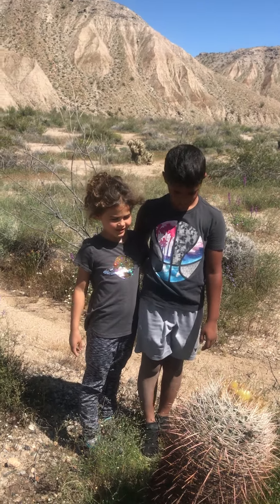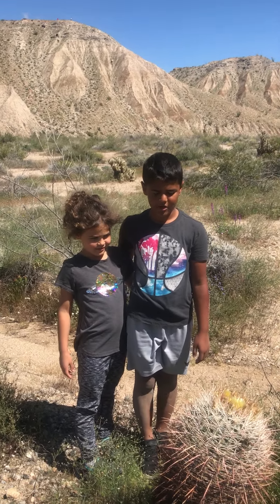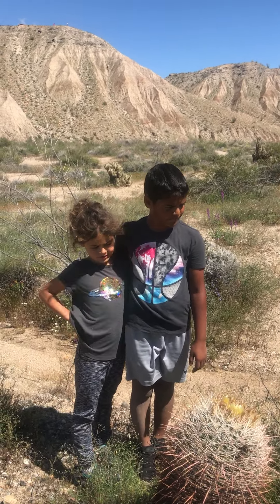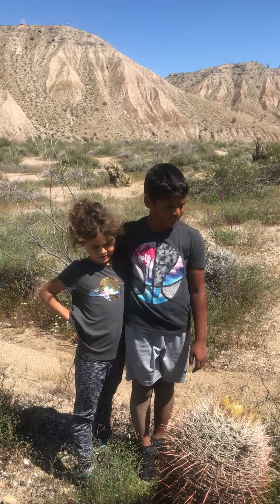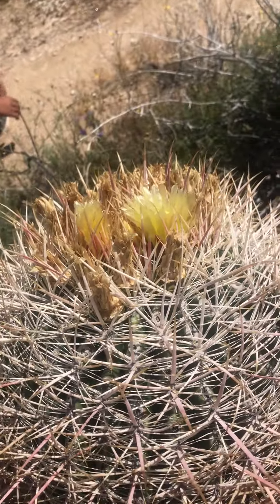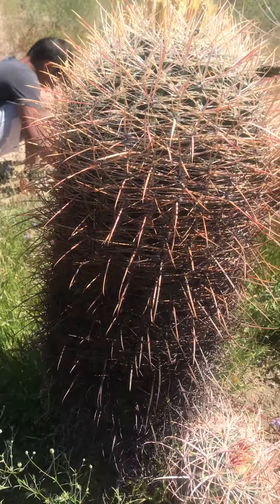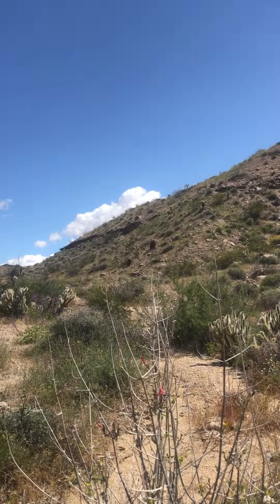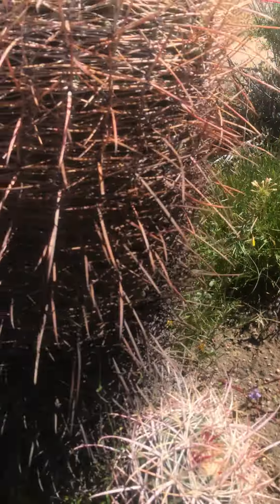California barrel cactus -Ferocactus cylindraceus plant identification by kids for kids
Jaden Q. and Sage Ember are in the low desert again talking about the barrel cactus. It has huge spines!!! The spines are so so so so big you have to watch out. The Native Americans used them as needles as Sage explains. Watch out for cactus in the desert!